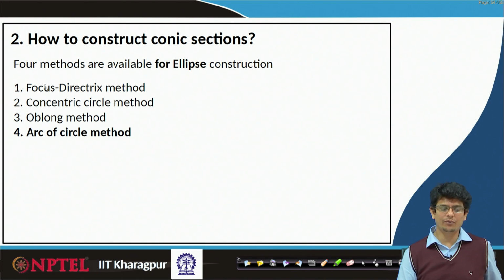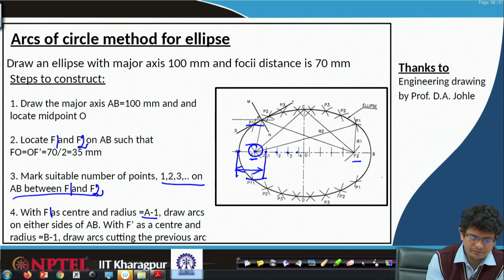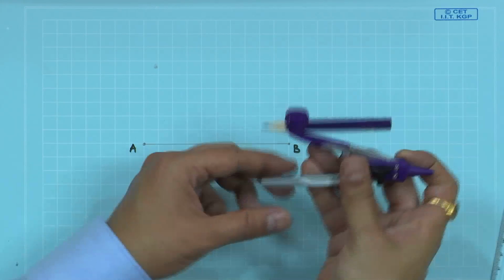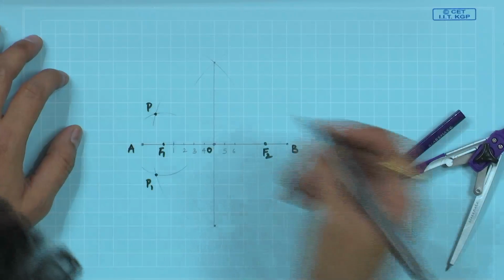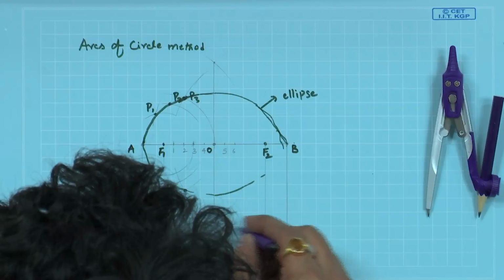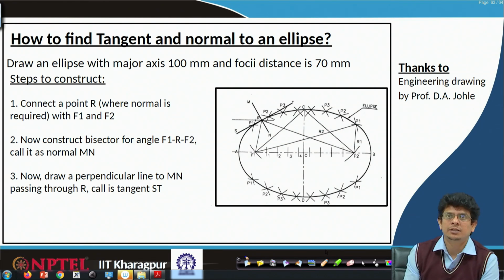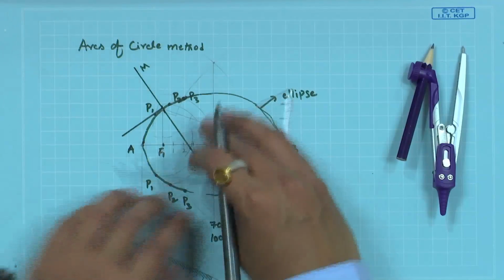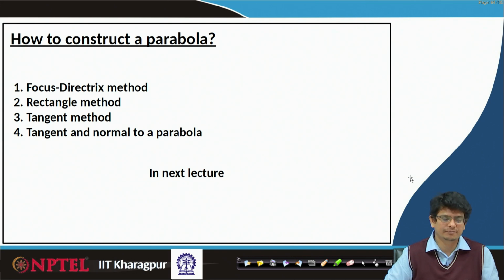Lecture 14: Conic Sections - VI